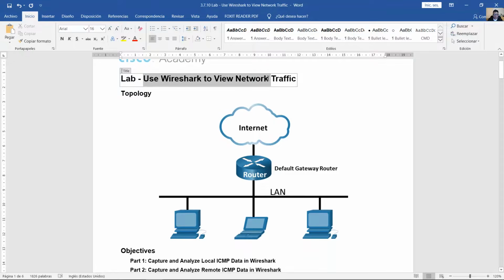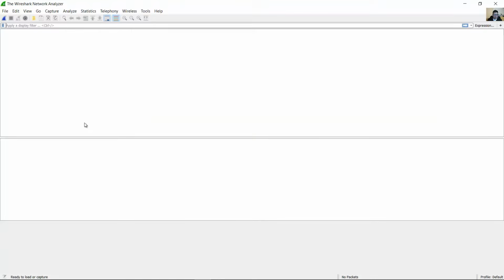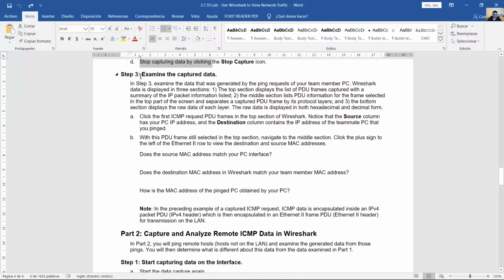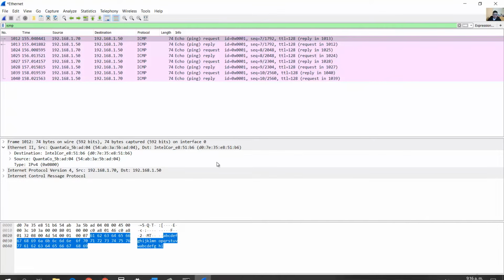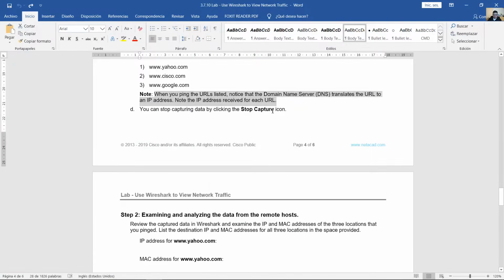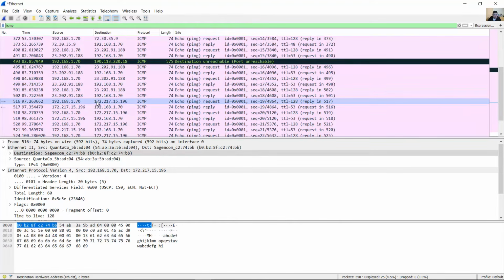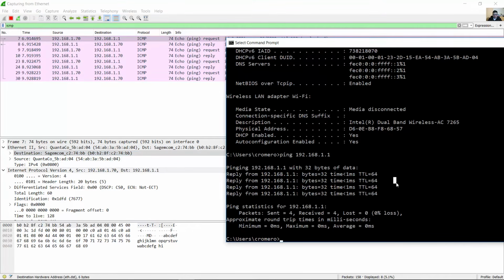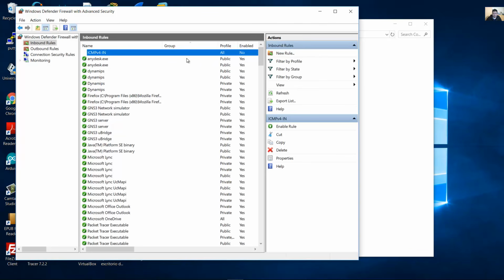3.7.10 Lab - Use Wireshark to View Network Traffic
Introduction to Networks v7.0 ITN - 3.7.10 Lab - Use Wireshark to View Network Traffic